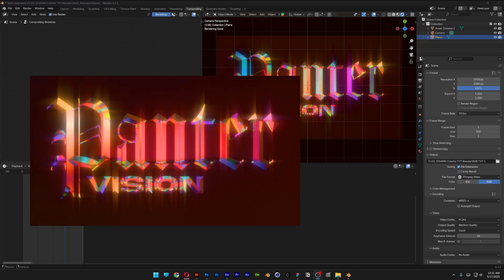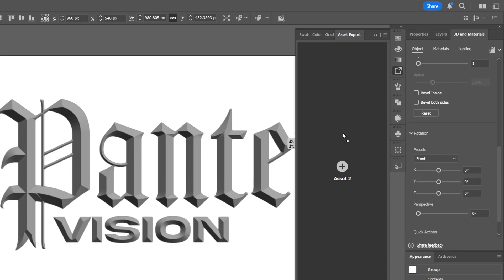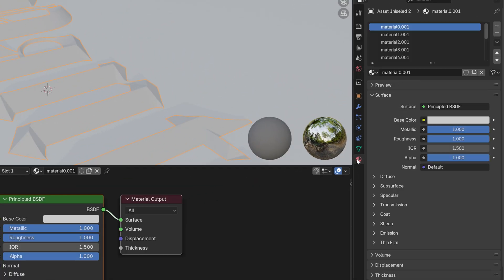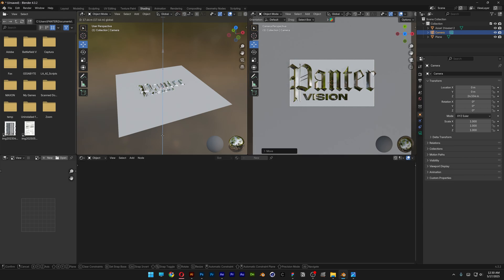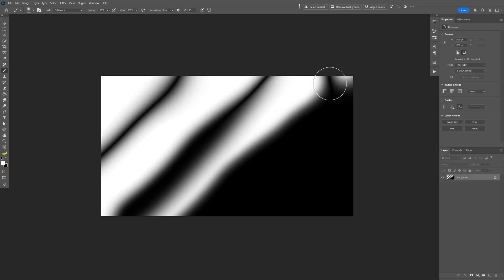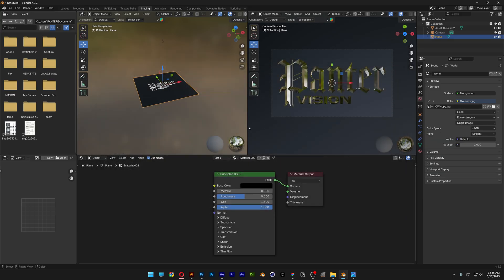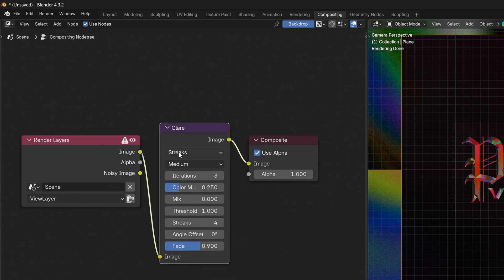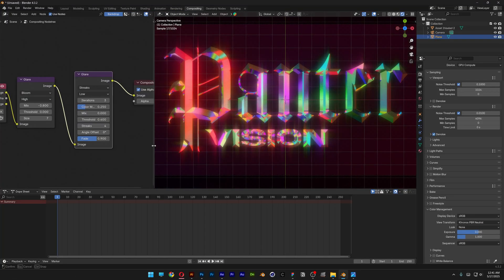How To Make Iridescent Chrome Logo With Glow In Blender